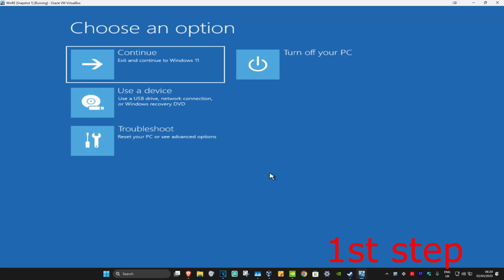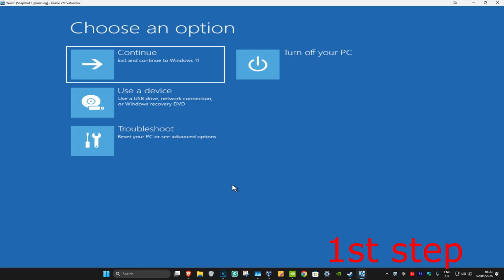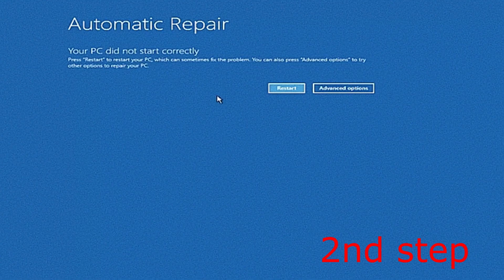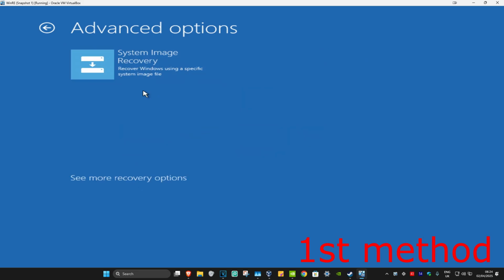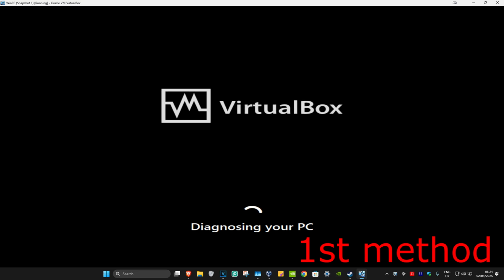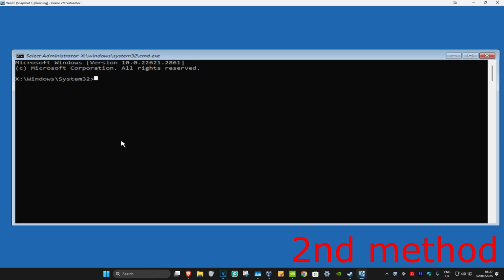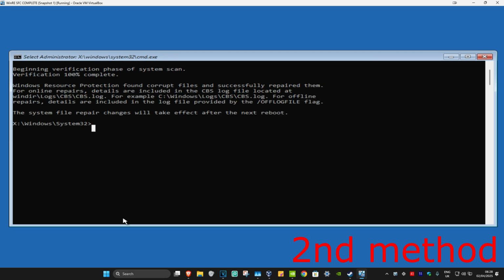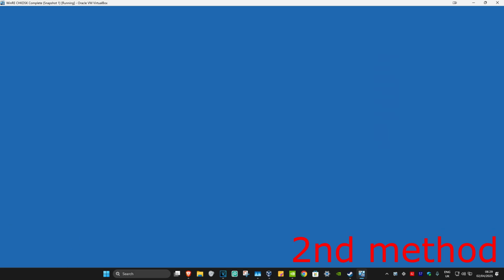How To Fix Windows Stuck on Please Wait Blue Screen, Won't Go Into Login Screen in Windows 11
If your Windows 11 PC is stuck on the "Please Wait" blue screen and won't load into the login screen, this tutorial will guide you through the steps to fix the issue and get you back into your system.

Issues addressed in this tutorial:

Fixing the "Please Wait" blue screen issue in Windows 11
Resolving problems preventing login screen access
Troubleshooting system and driver issues
Using safe mode and startup repair to fix boot problems